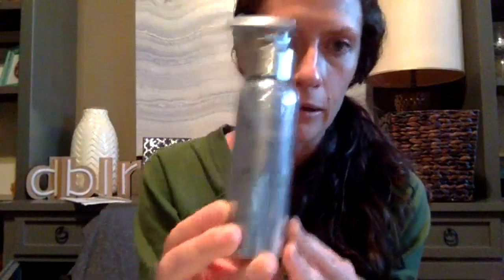The Monday Slay - Plexus Products